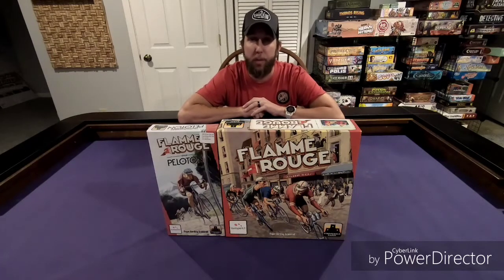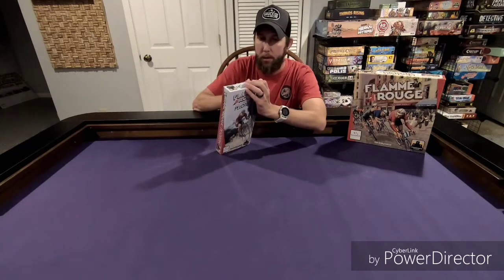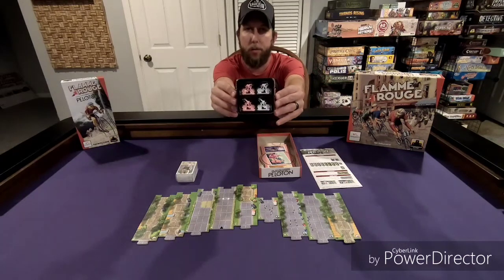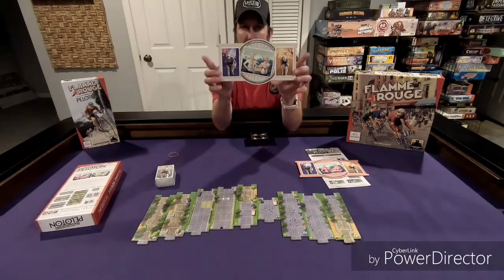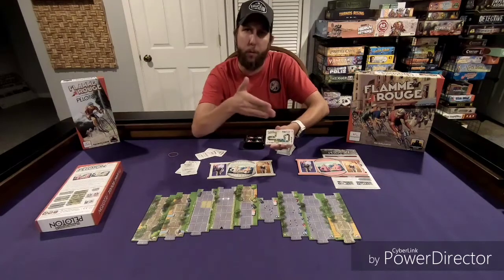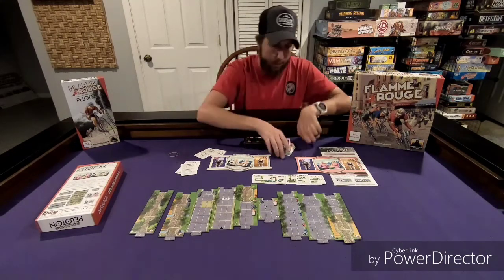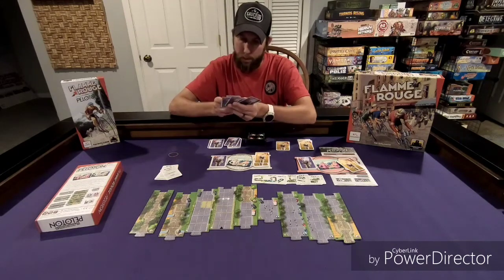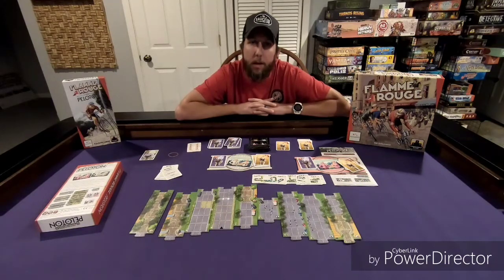Flamme Rouge Peloton unboxing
I unbox an expansion I've been wanting for a long time, Stronghold games Peloton.